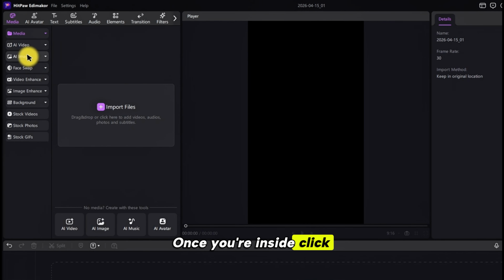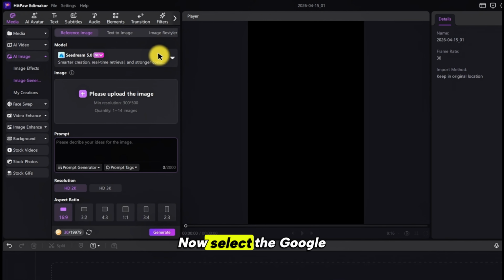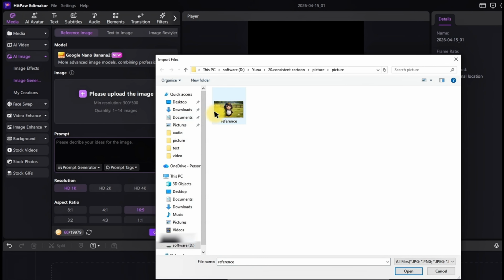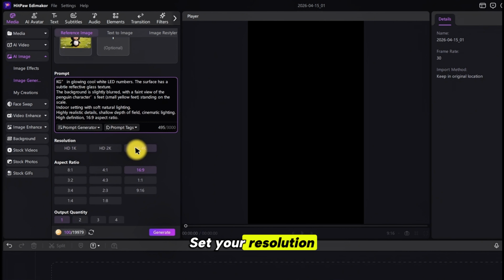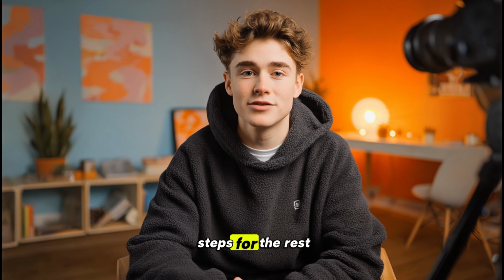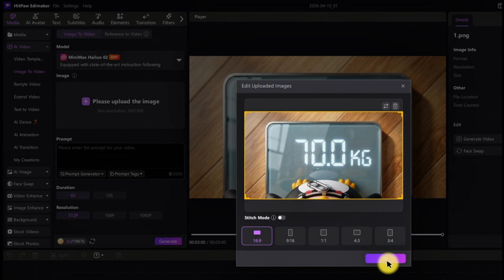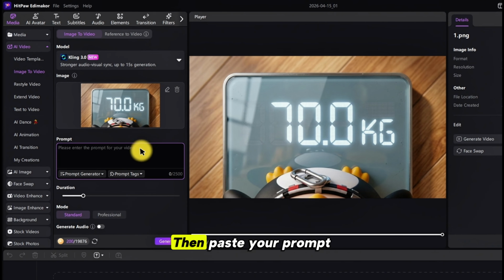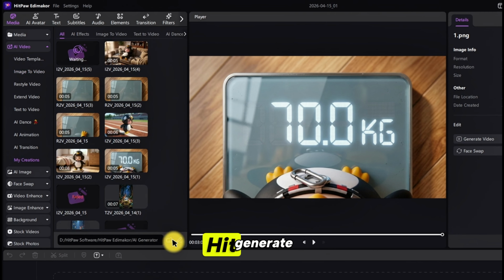Make Consistent Characters in Long AI Animation Without the Headache(Full Tutorial)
Making AI animation videos is easy…But keeping your characters consistent across scenes? That’s where most creators struggle.In this video, I’ll show you a simple and powerful method to create long AI animation videos (1–10 minutes) with perfect character consistency using just HitPaw Edimakor.

Make Consistent Characters in Long AI Animation Using AI📌
0:00 Intro
0:48 Download HitPaw Edimakor
1:04 Generate Character Image
1:39 Generate Consistent Character Video
2:02 Outro